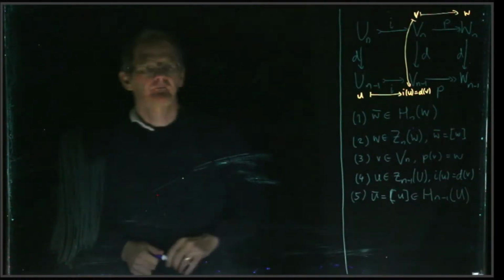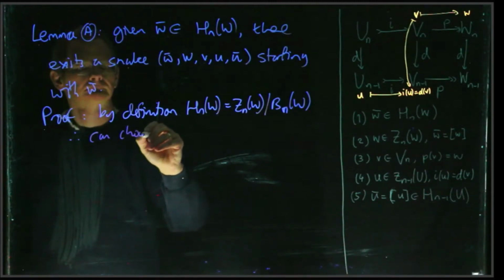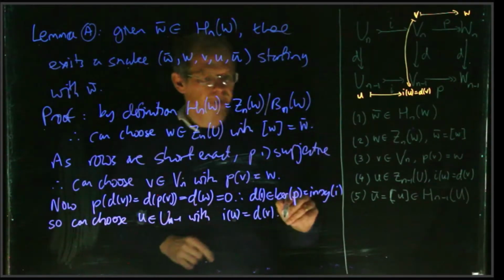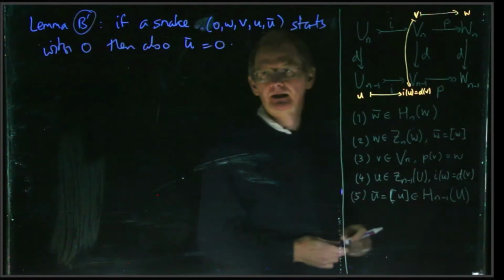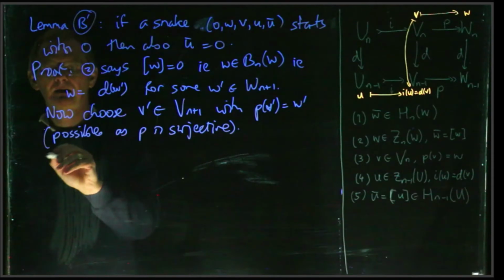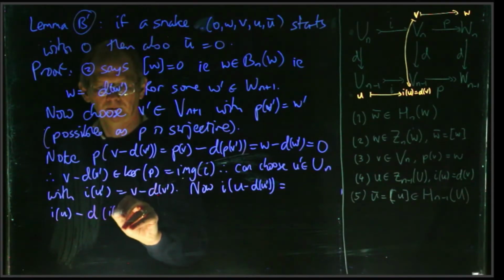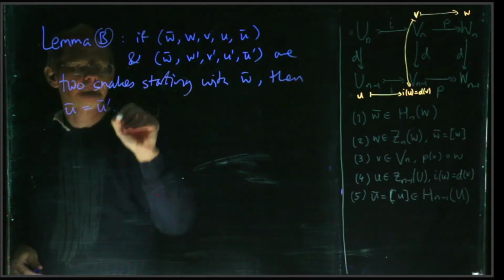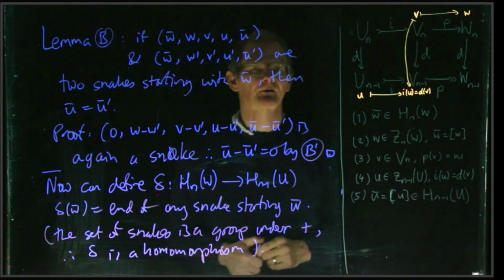Existence and uniqueness of snakes